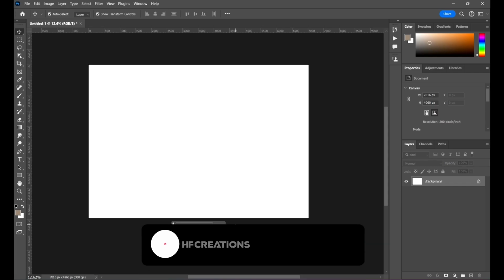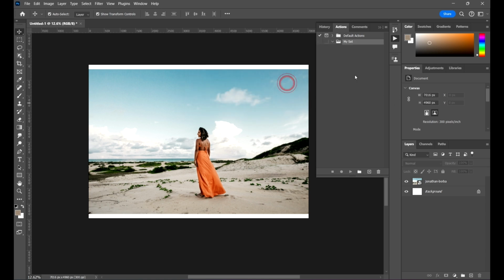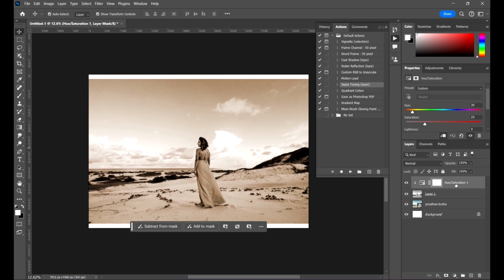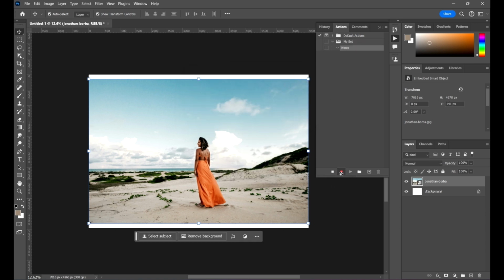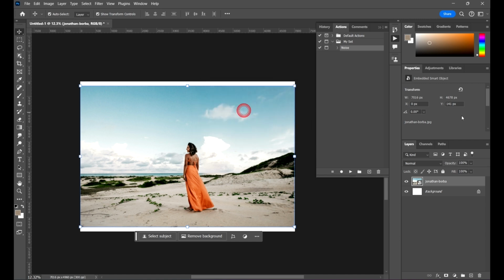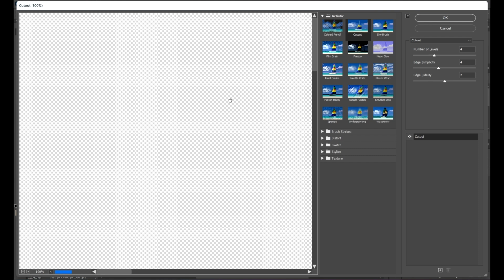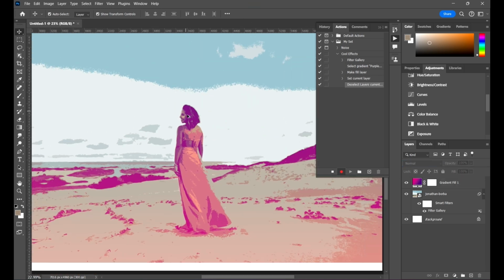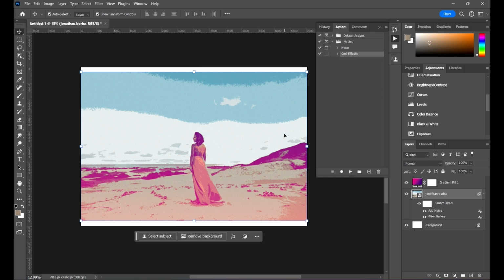Actions in Adobe Photoshop CC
This Tutorial is a part of our Adobe Photoshop CC Course. In this video, you’ll learn how to create and use Photoshop actions to quickly complete tasks..